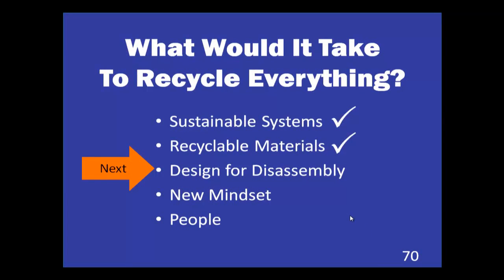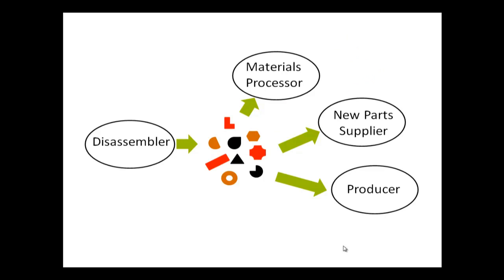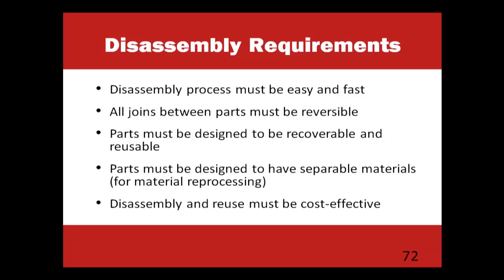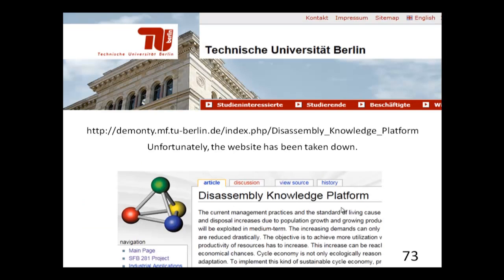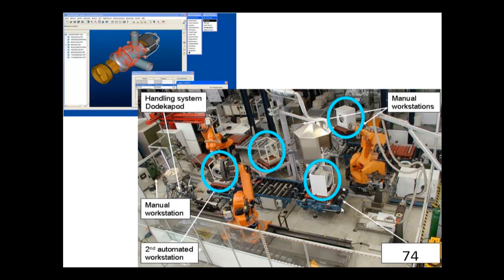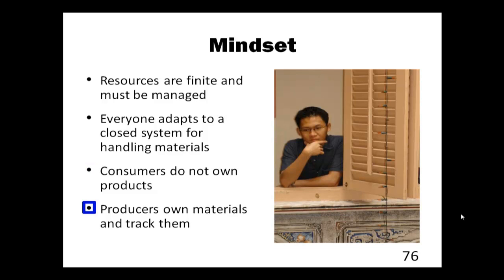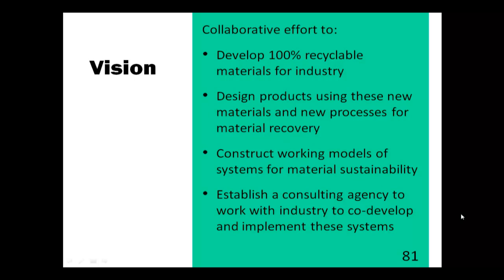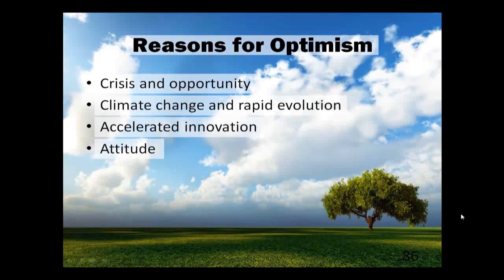Recycle Everything, part 4 of 4, How We Can—Disassembly and Wrap-up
Part 4 explains how disassembly is essential to recycling everything.  As part of the new, cyclical production-consumption system, disassembly plants will take used products apart and send reusable parts back into production.  Non-usable parts will go to have their materials reprocessed and made available for new products.  Part 4 wraps up by describing the changes we need to make in the way we think about materials.  And finally, this video describes the Institute for Material Sustainability and what we hope to accomplish.